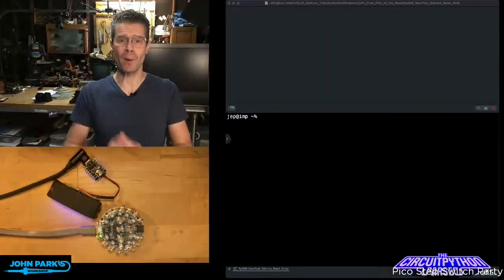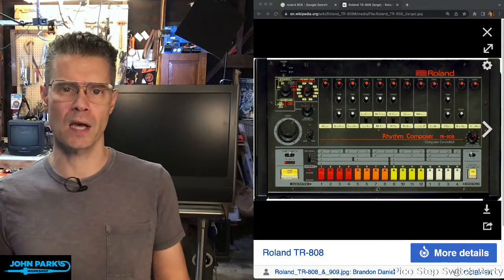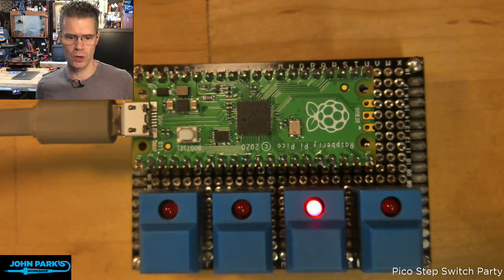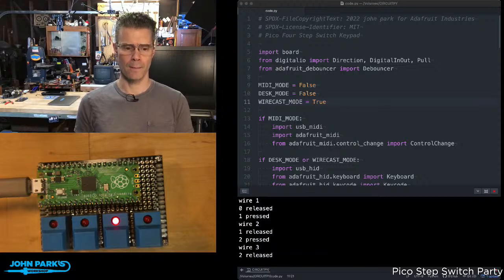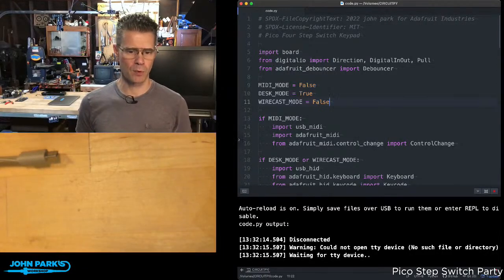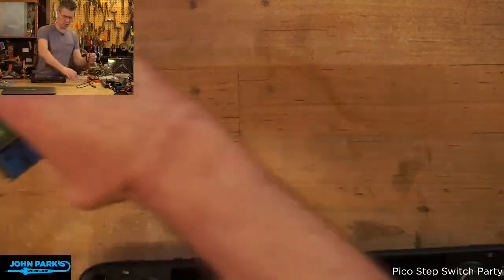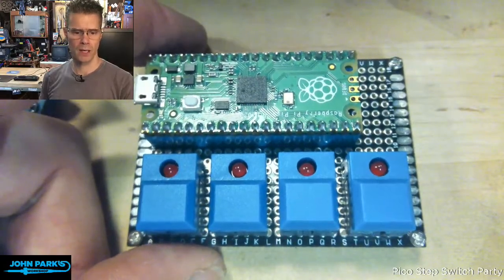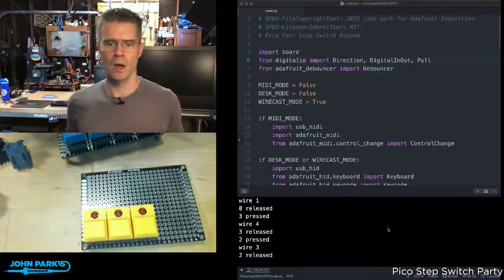JOHN PARK'S WORKSHOP LIVE 8/4/22 Pico Step Switch Party @adafruit @johnedgarpark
JOHN PARK'S WORKSHOP LIVE 8/4/22 Pico Step Switch Party